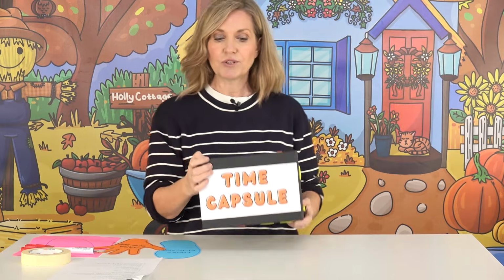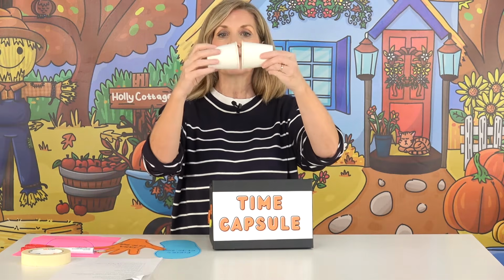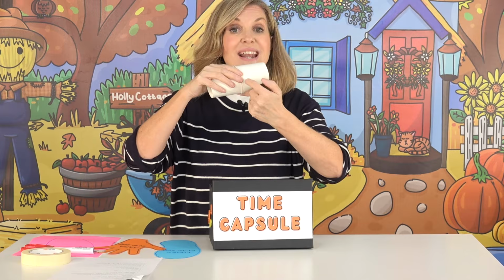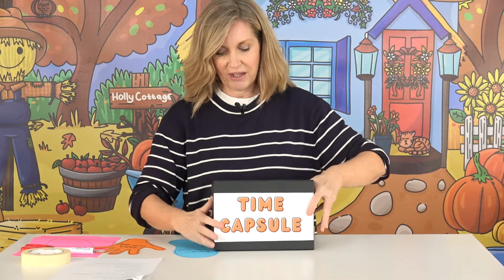How to Make a Time Capsule in the ESL Classroom | Back to School Icebreaker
Looking for a fun and easy back to school ESL activity? Try making a time capsule with your students!

It’s a great icebreaker to start the school year, help students get to know each other, and get them speaking English in a relaxed, low-pressure way.

In this video, I’ll show you how to create a simple classroom time capsule that works for both primary students and teens, and can be adapted to any level.

The surprise part? On the last day of term, open the time capsules and let students compare what they wrote and created at the start of the year. Their drawings, objects and answers turn into instant conversation starters and a brilliant way to see their progress in English.

If you're looking for more ESL teaching strategies focused on teaching English through drama, check these out:

👩‍🏫 Explore Our Online and Live Teacher Training Courses!
Enhance your skills in teaching English through drama: Check it out

💞 Join Our Facebook Community of Kids’ ESL Teachers!